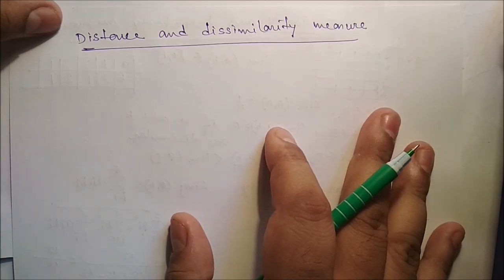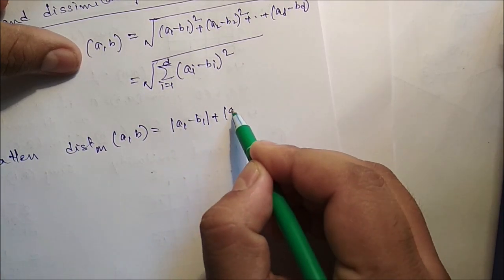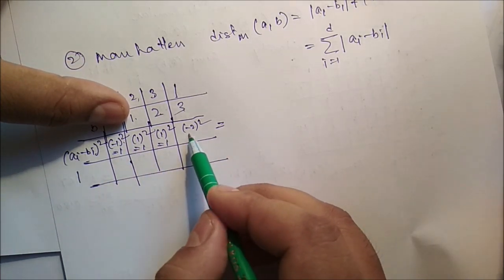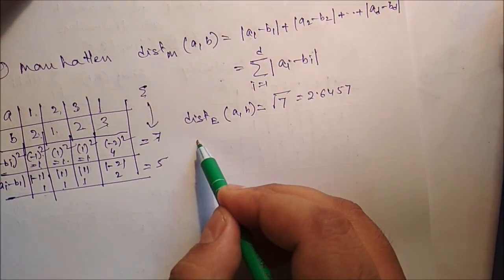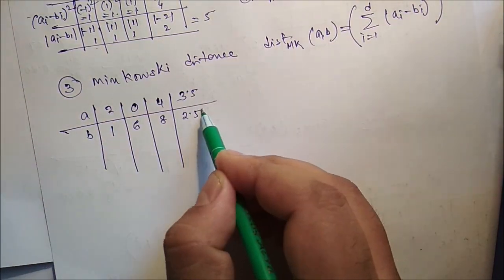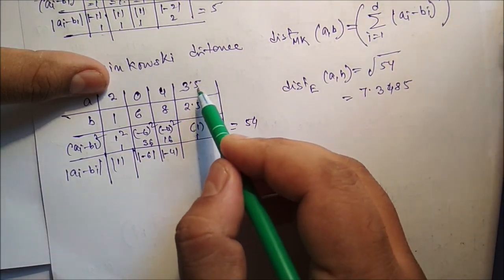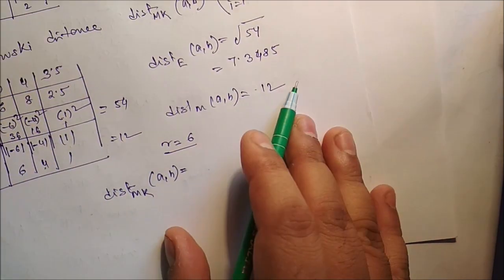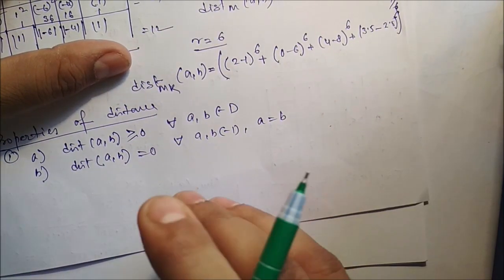12. Different dissimilarity measures (Part 2): Euclidean, Manhattan(City block), Minkowski distance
Different dissimilarity measures (Part 2), Euclidean distance 0:17, Manhattan distance (City block distance) 01:00, Minkowski distance 3:32, Properties of distance 7:07